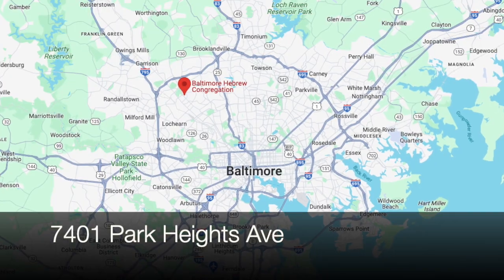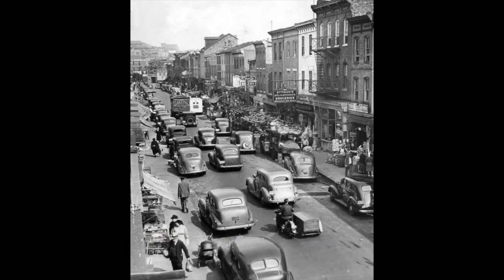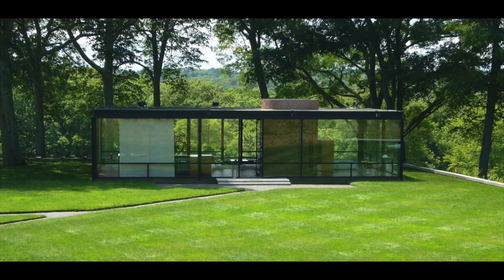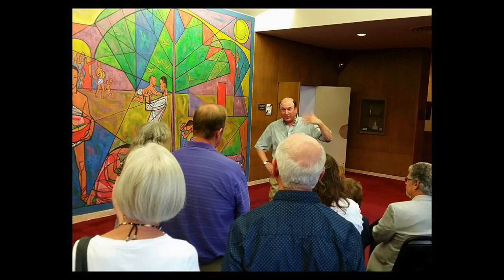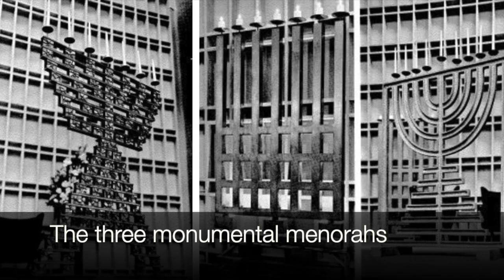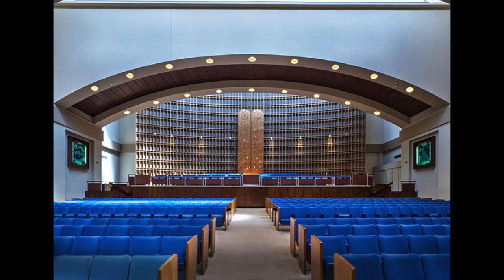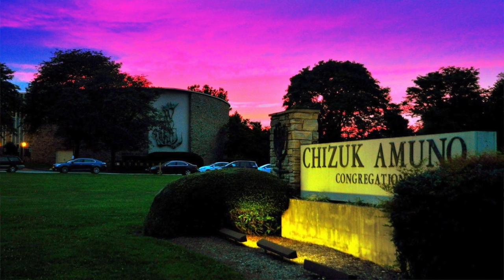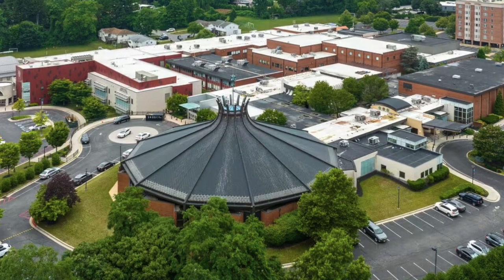Five Minute Histories: Modernism in Baltimore Synagogues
Happy Hanukkah! As the Jewish Festival of Lights winds down this year, we thought we would celebrate in our Baltimore Heritage kind of way by exploring the exquisite Modernism in Baltimore synagogues.

** “Baltimore Synagogue Moves to Country in Style.” National Jewish Post, July 8, 1955. Image sourced by Jeremy Kargon. Please see: Kargon, Jeremy. “A Symbolic Landscape for Suburbia Baltimore Chizuk Amuno’s ‘Hebrew Culture Garden.’” Journal of Urban History 40, no. 4 (July 2014): 762–91.

This is our series called "Five Minute Histories." Every week, we’ll record a short video about a different historic place in Baltimore and post it on our Facebook page and YouTube channel.